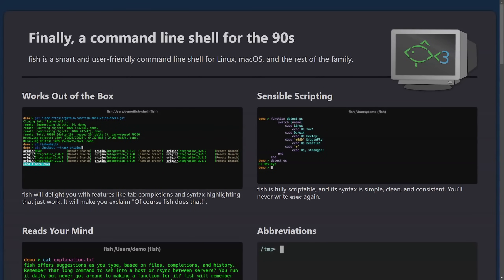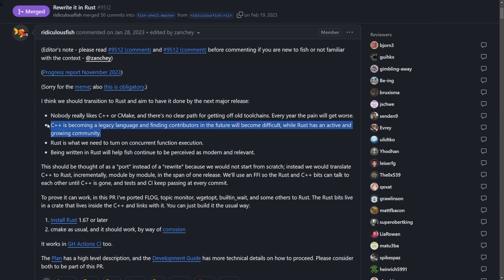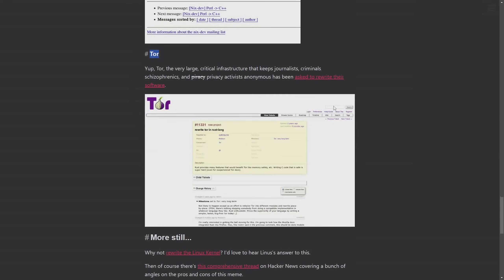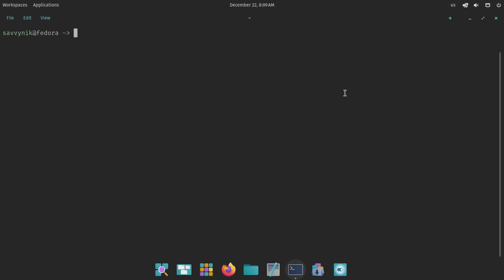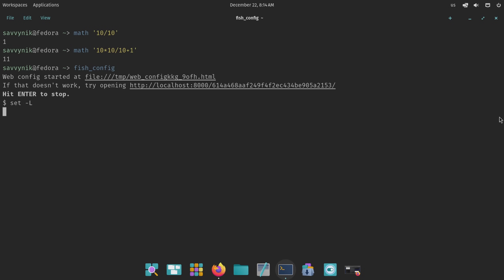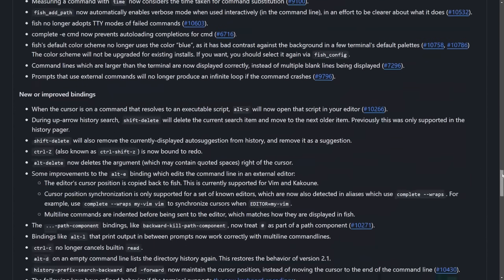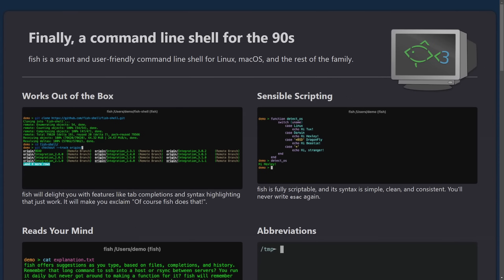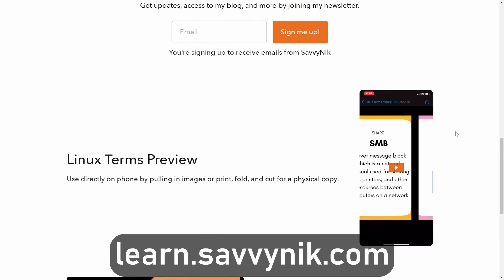Fish Successfully Ports from C++ to Rust..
The popular fish shell open source project just got ported over to Rust. This development has taken place over the last year and we're going to explore going from c++ to rust programming. Will this project benefit?